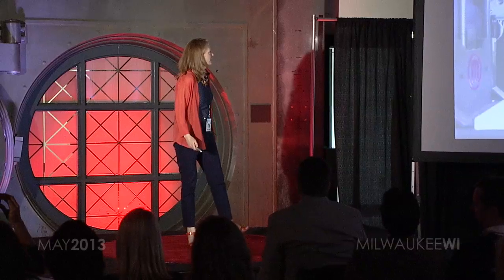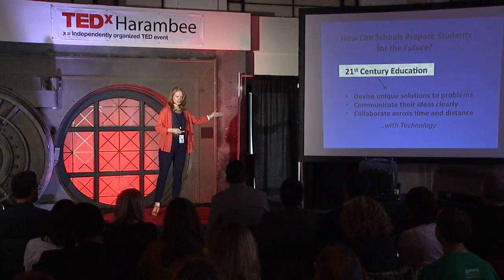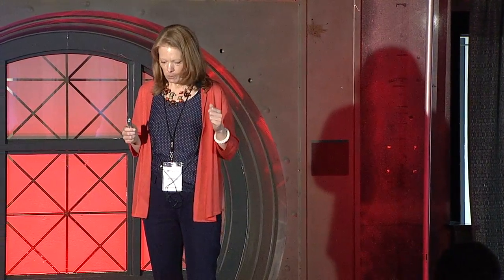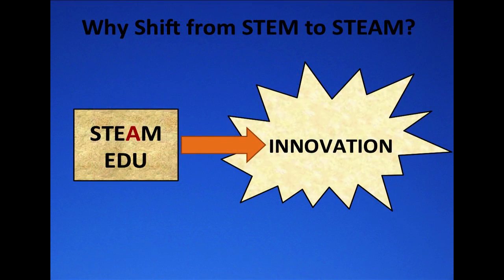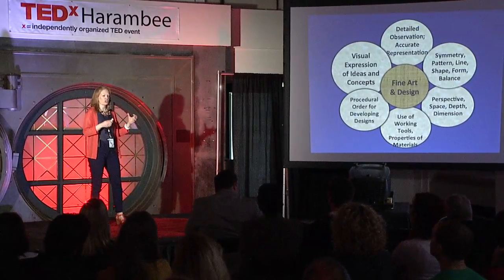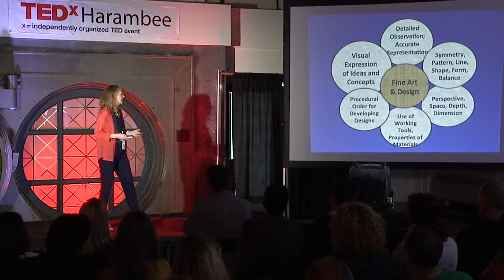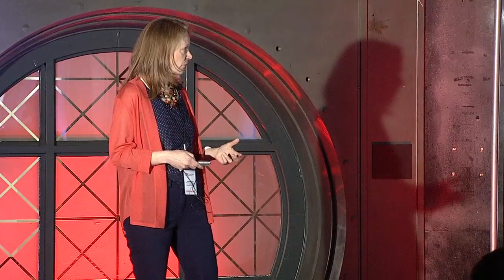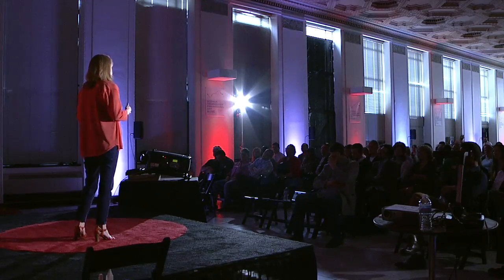Technology, fine art & design in STEAM EDU: Sherri Dodd at TEDxHarambee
TEDxHarambee - STEAM (Science, Technology, Engineering, Arts, and Music). Milwaukee's first TEDx event. May 9th 2013 in Harambee — a neighborhood with a rich and diverse history and a thriving arts and cultural center in Milwaukee.

Technology, Fine Art & Design in STEAM EDU

Any STEAM EDU program serious about preparing students for innovation will hold Technology, Fine Art & Design at its core. Innovation demands creativity, and knowledge and skill are the prerequisites. Sophisticated artistic literacy is an essential skill, enabling students to apply concepts fundamental to the disciplines of science, engineering and math in a variety of unique situations. Incorporating technology provides a relevant learning experience, allowing students to actualize key concepts and express original ideas. Technology, Fine Art & Design is found at the heart of any flourishing STEAM community.

Sherri Dodd is the Director of Educational Technology at Milwaukee Montessori School where she strives to continuously strengthen and deepen the integration of technology across the curriculum. She is a strong proponent for establishing relevancy and purpose as a means of engagement, taking an experiential approach to teaching. For the past two summers, Sherri has also taught game design as part of Marquette University's Upward Bound program.

Sherri often seeks to make connections beyond school, with her students being published in The Journal Sentinel, featured on "Making Milwaukee Great", speaking at the Wisconsin Diabetes Council in Madison, and participating in the National STEM Video Game Challenge -- where a first place win in 2011 resulted in a student visit to The White House. The recent recipient of a grant from the Entertainment Software Association, Sherri has catapulted students into virtual three-dimensional space with MinecraftEdu and forged a bond between digital and physical worlds with a MakerBot 3D printer. Her ultimate goal is to replicate "The World Peace Game" in MinecraftEdu, allowing students to play the renowned political simulation game with cohorts from around the world. As students and teachers alike work to build capacity, Sherri further expands their worldview by sharing her occasional tweets with the Curiosity on the planet Mars, whose earthbound drivers also navigate in virtual 3D space.

Sherri has a strong liberal arts background, graduating summa cum laude from The American University in Washington, D.C. with a double-major in Spanish Language and Latin American Studies, and a double- minor in French and Secondary Education. Although she would have preferred a career in international espionage, she was inexplicitly drawn to teaching as a vocation. Sherri returned to her impossibly deep roots in North Carolina, helping to establish a K-12 Spanish language program grounded in proficiency standards. After a decade of teaching in a rural public school, she took a break from education and entered the field of Human Resources in the engineering and technology sector, developing competencies in employment law, organizational development, and motivational compensation strategies. When her family moved to Milwaukee six years ago, she took the opportunity to return to teaching as her first love. The years working as a member of a global team in a high tech environment combined with her previous experience in education uniquely positioned Sherri to assume the lead role for advancing technology at Milwaukee Montessori School in 2010.

Sherri embodies the spirit of the modern independent learner by regularly completing classes, attending conferences, accessing online resources, and developing personal learning networks on Edmodo and Twitter (@sh3rr1mms) as she seeks the knowledge and skills required to prepare students for the unknown future. Having followed the evolution of STEAM for the past few years, she is actively exploring integration with the Maker Movement. With children both at home and at school, Sherri finds that her personal and professional interests frequently intertwine and inform each other. Among her numerous casual interests she counts genealogy, storytelling, slow cooking, doodle stitching, and window shopping. It should be noted that rarely does a book pass through Sherri's hands unread, or a cookie cross her path uneaten. The laundry however, can sometimes wait.